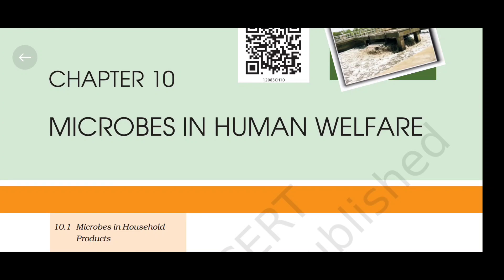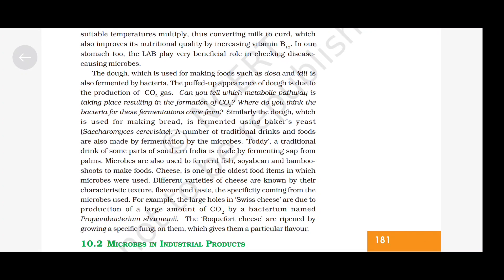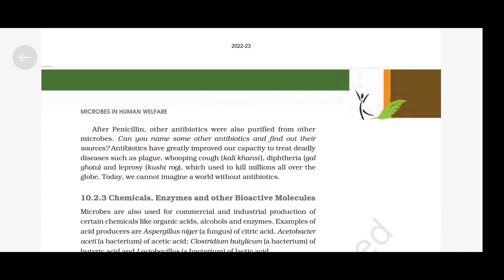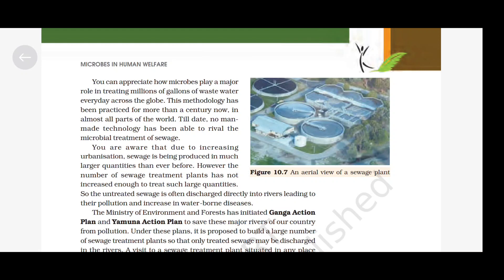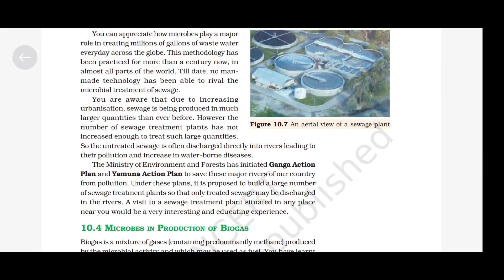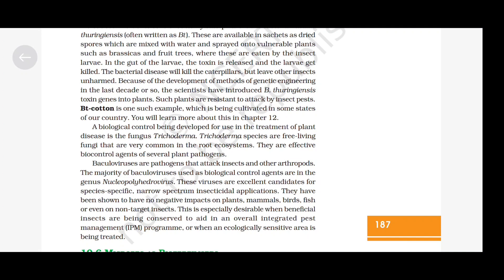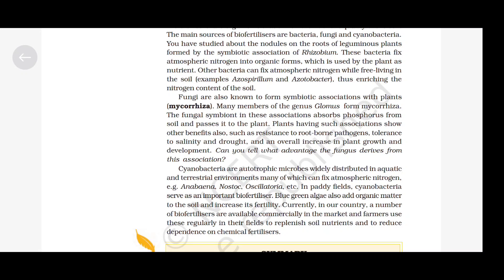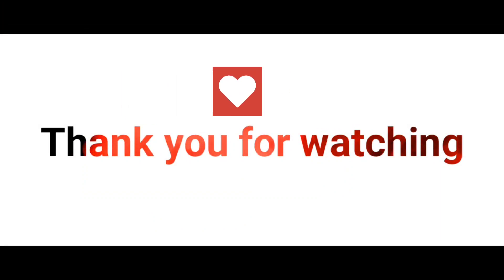Ch.10 "Microbes in Human Welfare." Biology Class 12. NCERT Reading (only). [NEET]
"You Can Never Fail Until You Stop Trying."

How do topper's study biology for NEET. Want to know topper's strategy to crack NEET? Which books do topper's follow for NEET? The simple answer is NCERT Books.

So; Hi friends, This is Nikita here. I'm providing this audiobook series for Neet. Keep reading and listening as many as time possible. This book will help you to remember ncert line by line. This video includes complete reading of ncert chapter 10 class 12 "Microbes in Human Welfare."